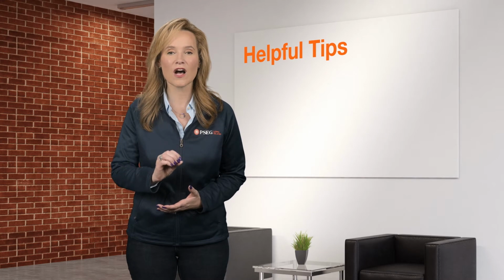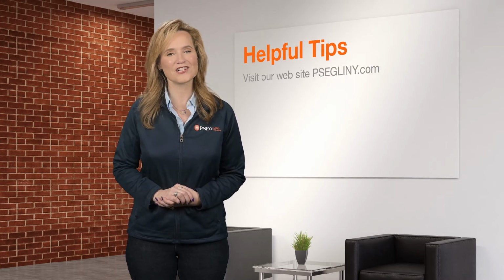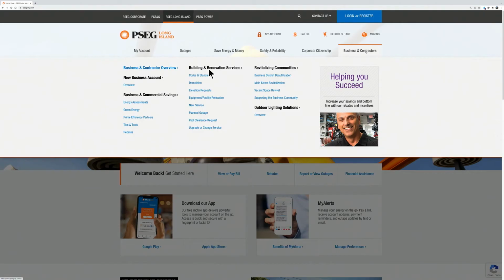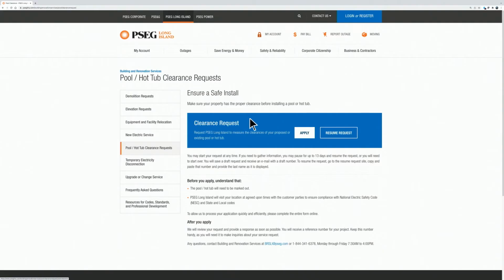3. Building and Services - Pool Clearances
Ensure a Safe Install: Make sure your property has the proper clearance before installing a pool or hot tub.